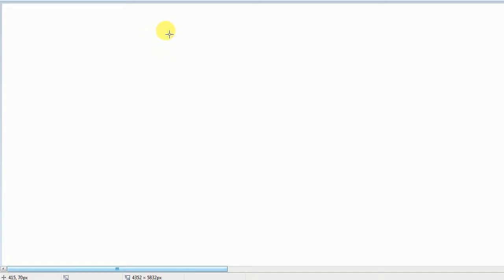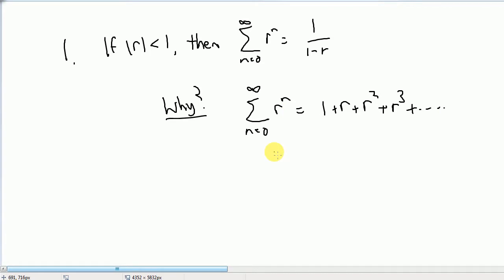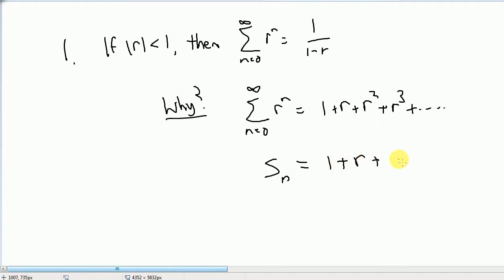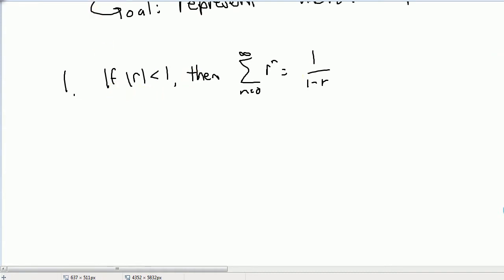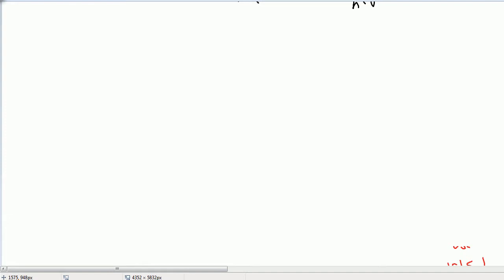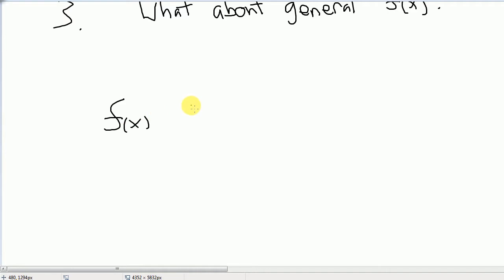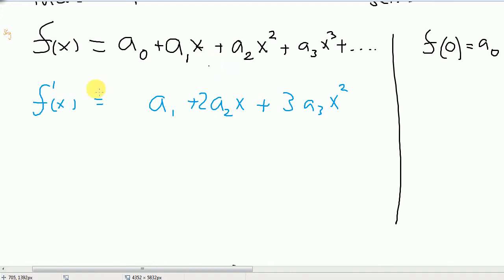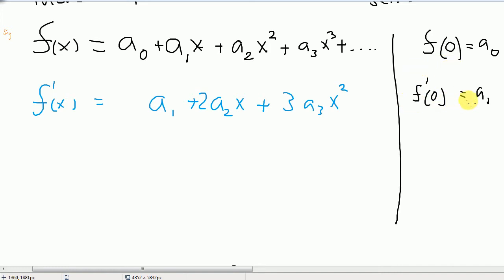Taylor Series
I talk about some of the ideas behind Taylor Series, beginning with a discussion of geometric series and power series.